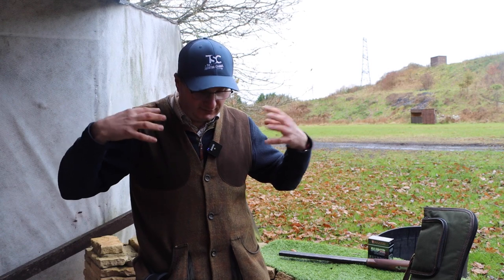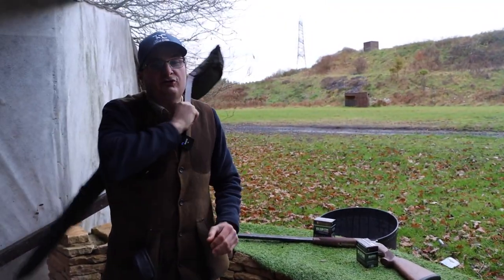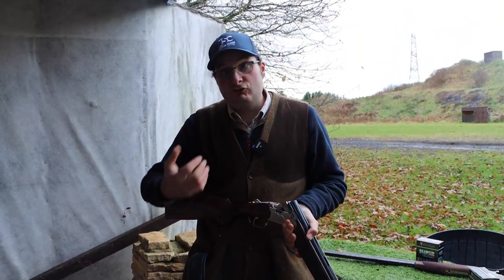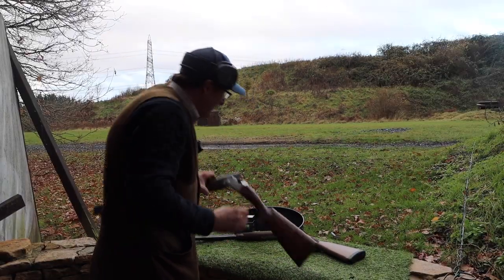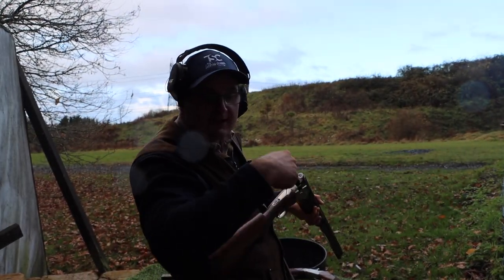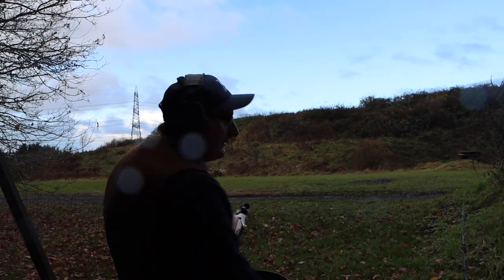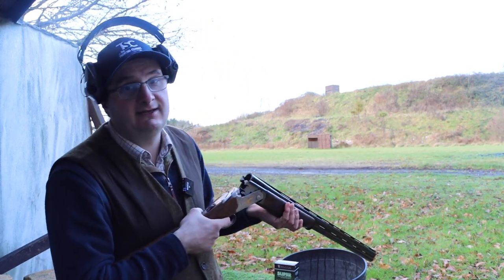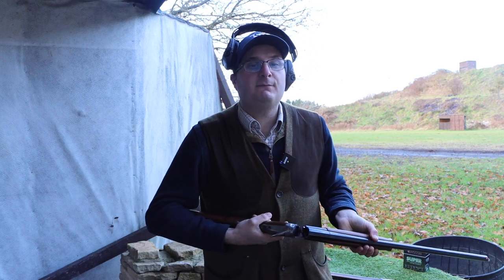Shotgun Shooting - The Basics